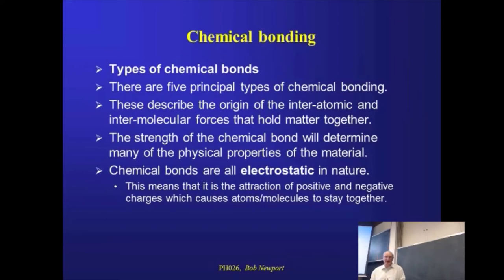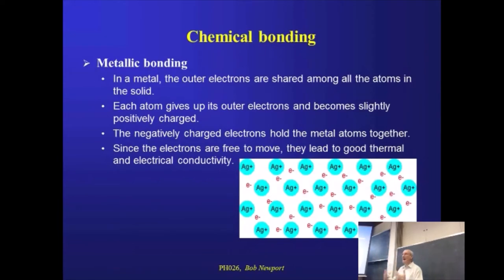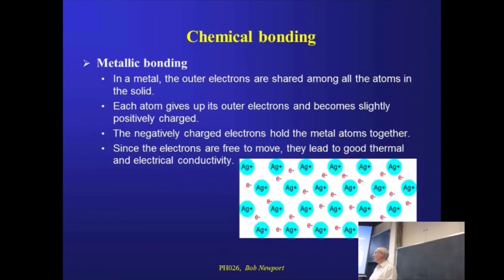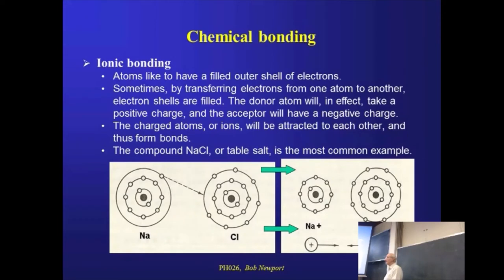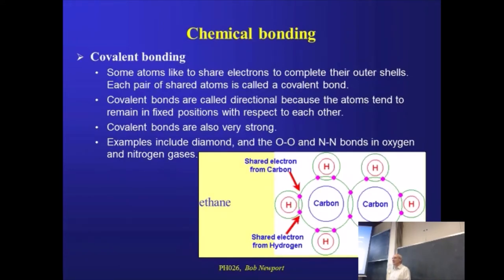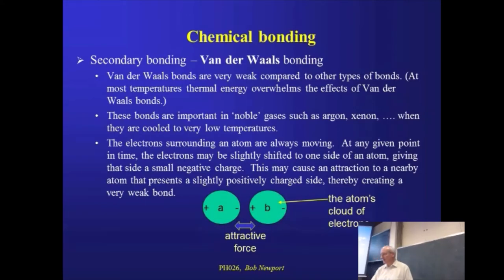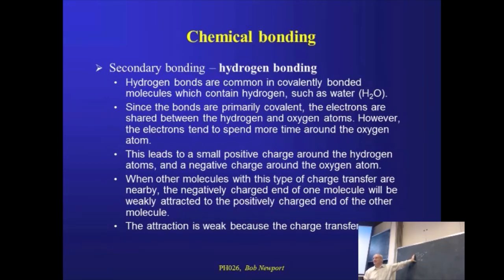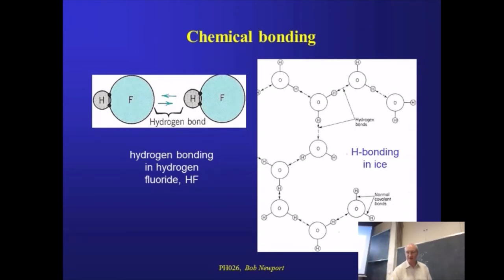Physics Beyond the House 6 - Chemical bonding: covalent, ionic, metallic, van der Waal, hydrogen.